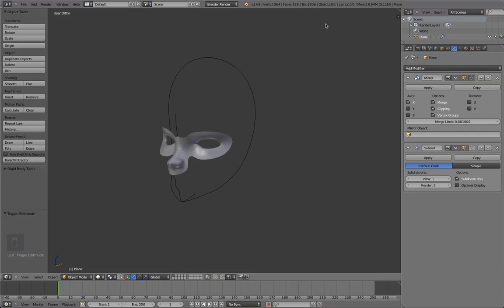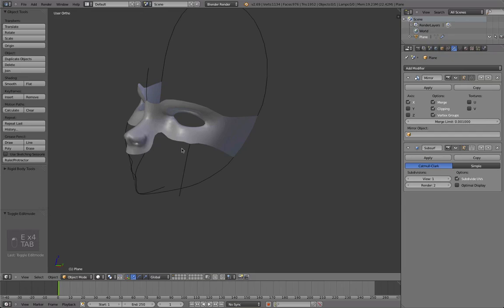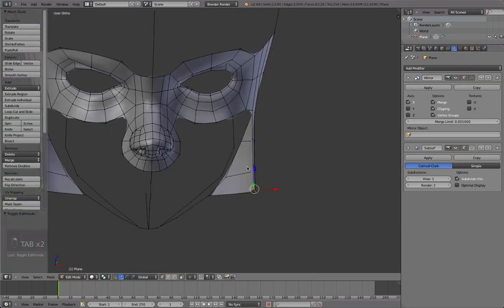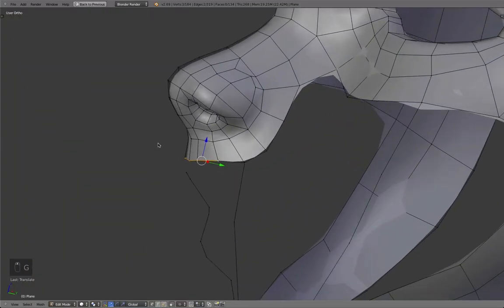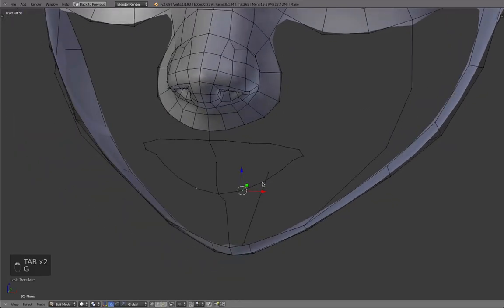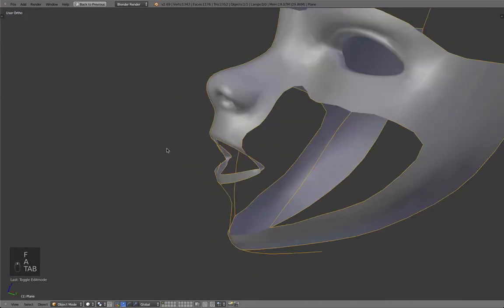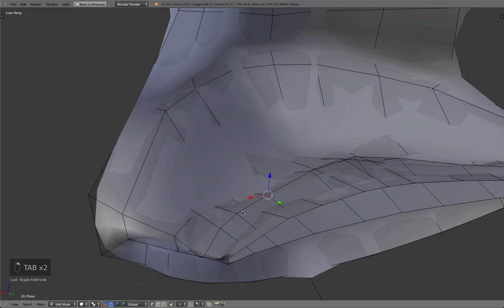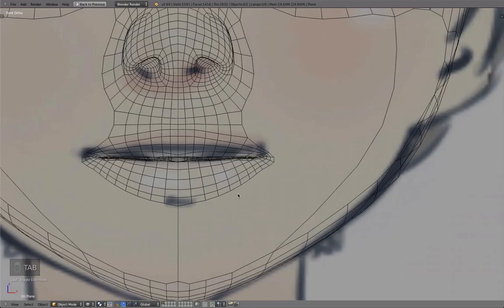[Part 3/ 24] Blender anime character modeling tutorial - Lips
This is part 3 of the anime character modeling tutorial. This video will mainly cover how to model the lips.